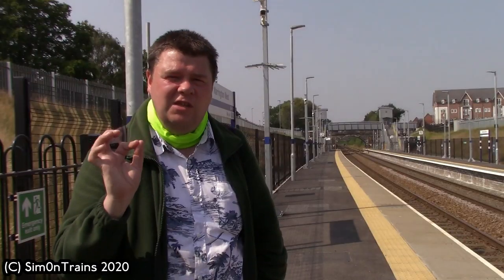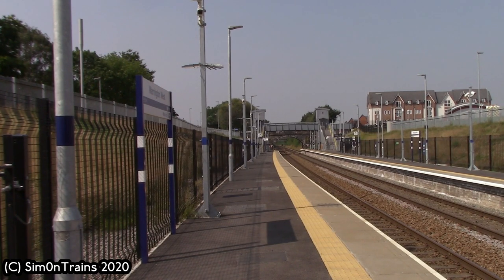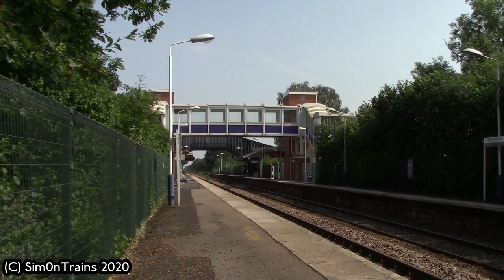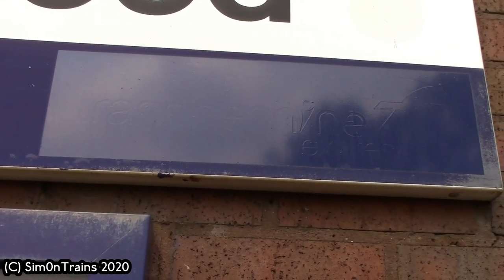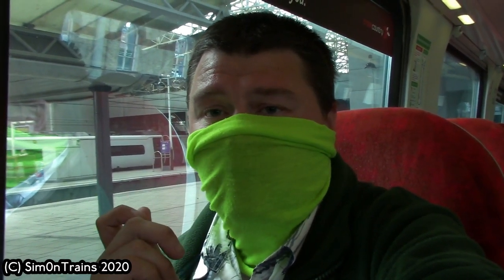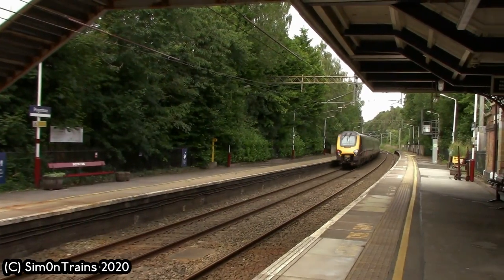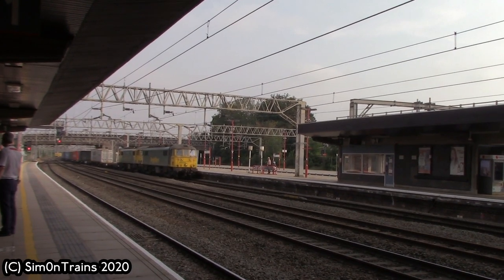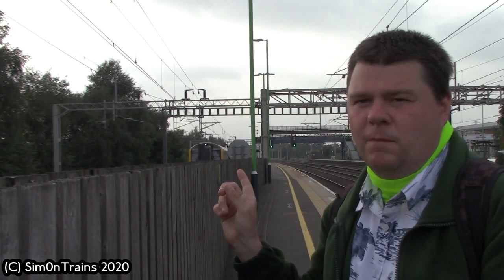Summer Staycation Rail Journey Part 4 A Journey with the Mixture of the old & New (13th August 2020)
During August, I book a hotel in the UK and visit that part of the county but buying a Rover Ticket and have a week filming Trains. This year with the current situation, I managed not to book a Hotel since they usually done between 4 to 6 months in advance! Instead I decided to do six back to back vlogs which were filmed in a week and dubbed the Sim0nTrains Summer Staycation Rail Journeys... since these were all starting from Rugeley and finishing in Rugeley.

Part 4 takes Simon to two Stations between Liverpool South Parkway and Manchester Oxford Road with the last station on the former Woodhead Route. This journey starts at Rugeley Trent Valley to catch the the 0924 London Northwestern Railway service to Crewe and then the 0959 to Liverpool South Parkway. Then Simon takes a cheeky Merseyrail Class 507 ride to Hunts Cross to catch the train at Hunts Cross instead of Warrington West but Simon catches the 1113 Northern service to Warrington West to have a look at this brand new station which opened in 2019

After some time at Warrington West, Simon travels on the 1230 Northern service to Birchwood to film trains and have a look to see if there any reminders of a former TOC which serviced this station... TransPennine Express!

After Birchwood, Simon travels on the 1339 to Manchester Oxford Road and walked it to Manchester Piccadilly to catch the 1433 to Glossop which is a Class 323 but got off at Ashburys to film at the final location.

After over a hour filming trains including a TransPennine Express Class 68 or a Nova 3 set! Simon travels back to Manchester Piccadilly to travel on the 1627 CrossCountry Trains service to Stafford and in this video, it is shown how you go about looking at CrossCountry Service with a rover ticket.

Once at Stafford Simon changes onto the 1755 London Northwestern Railway service to London Euston but got off at Rugeley Trent Valley to change onto the 1820 to Rugley Town to end the vlog

Next Rail Journey: Heaton Chapel, Levenshulme and Hazel Grove.